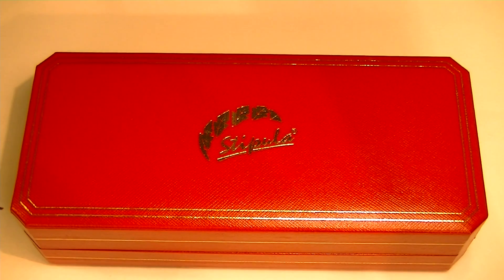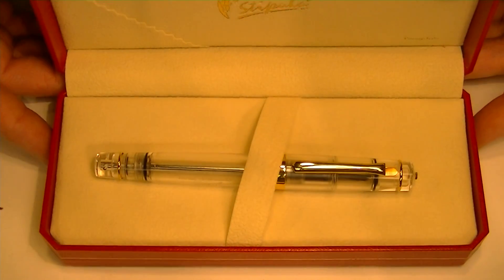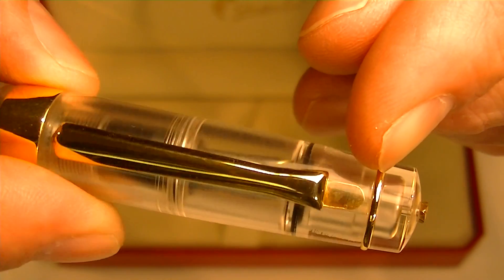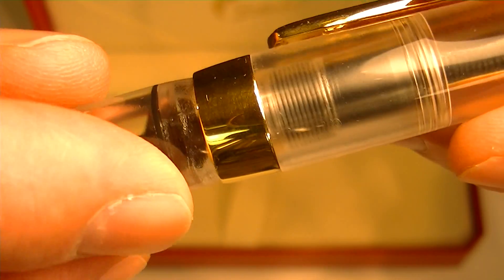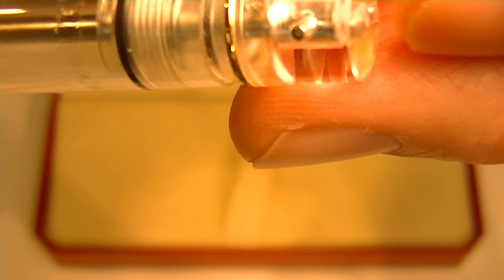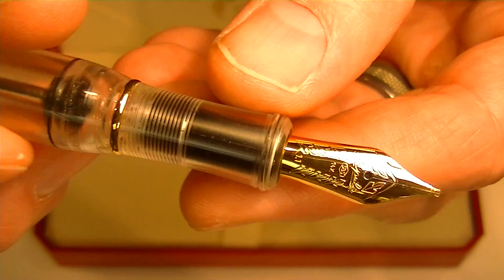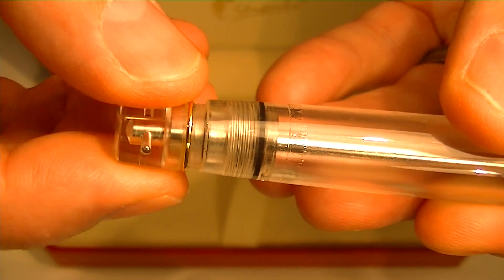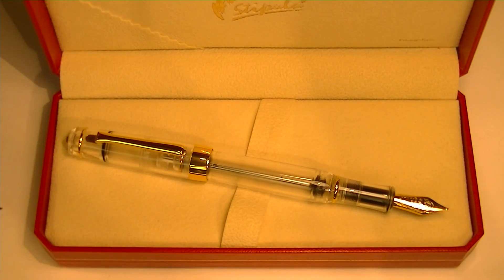Stipula Suprema Nuda Fountain Pen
Details about the Stipula Suprema Nuda Fountain Pen

See the Stipula Suprema Nuda Fountain Pen up close. Learn how to change the ink. See what comes with the pen and how it is packaged. Get your Stipula Suprema Nuda Fountain Pen